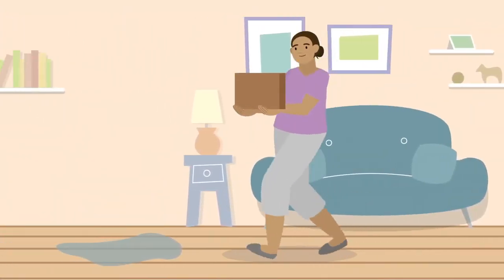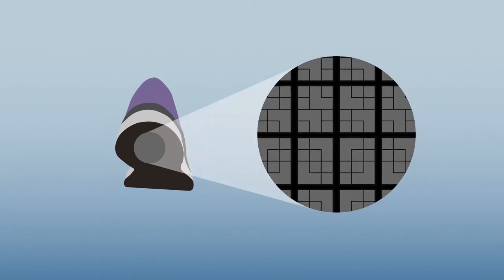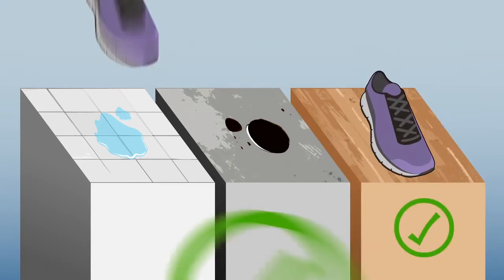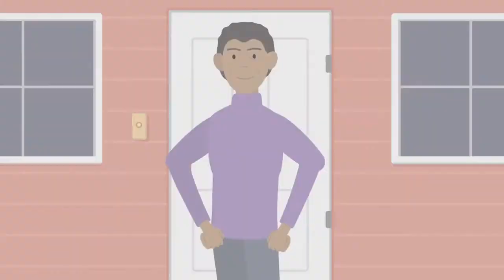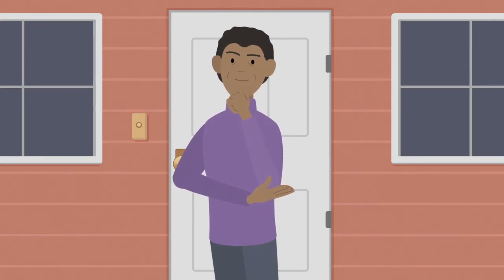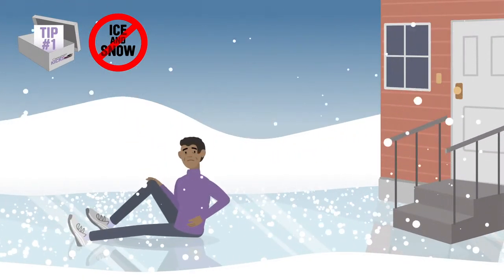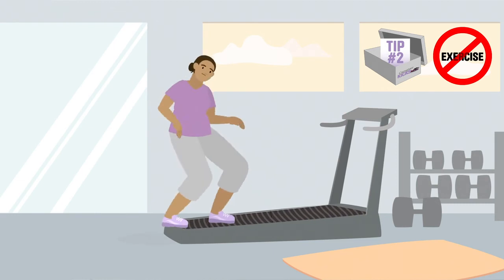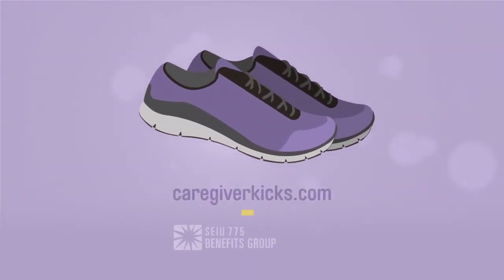Caregiver Kicks Safety Tips for Kicks Russian HD 720p